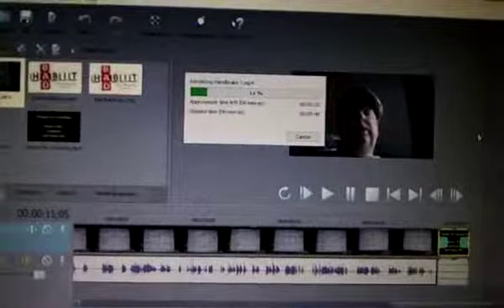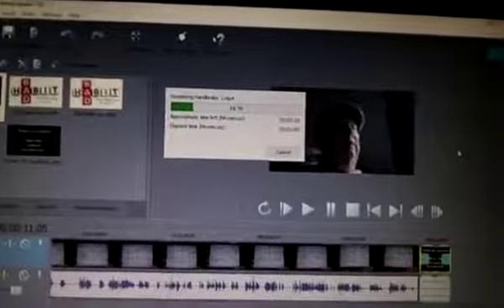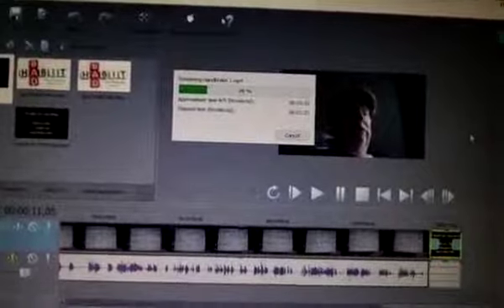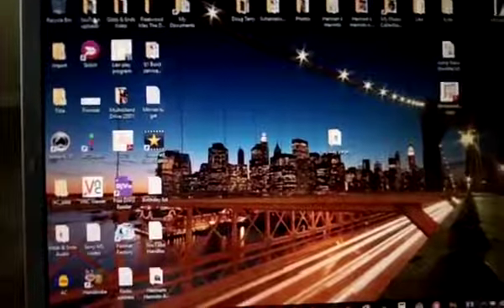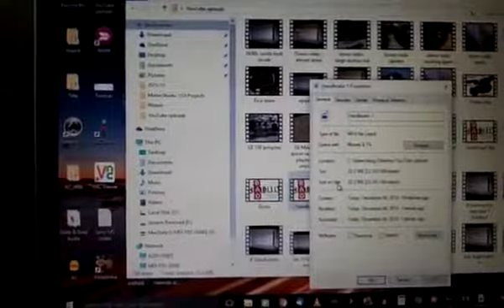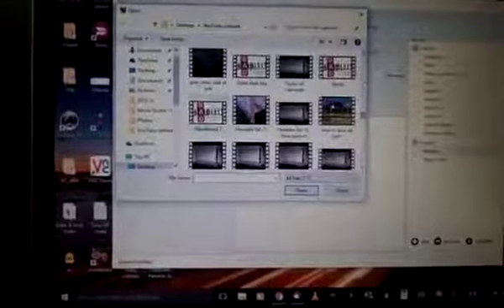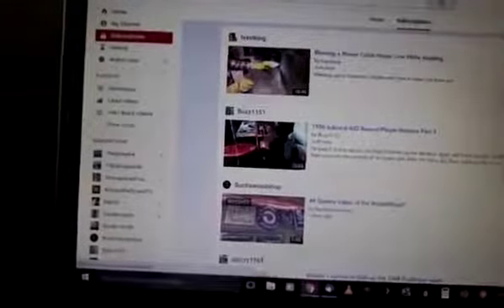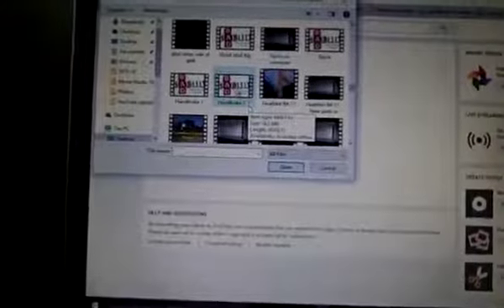Handbrake test 2 12 4 15